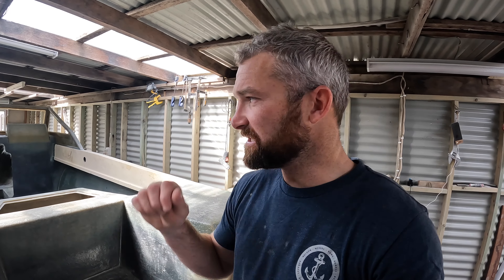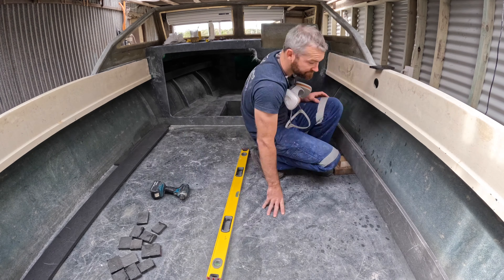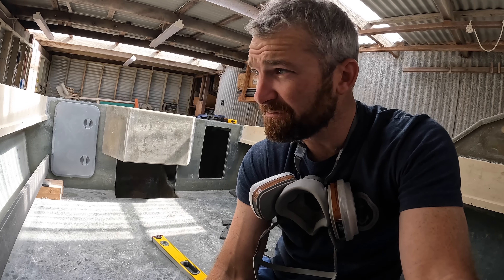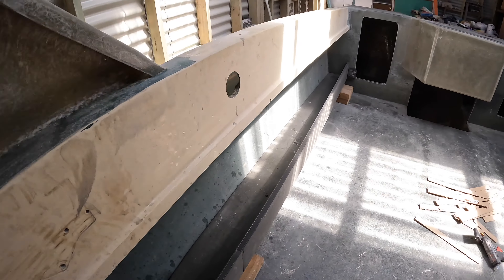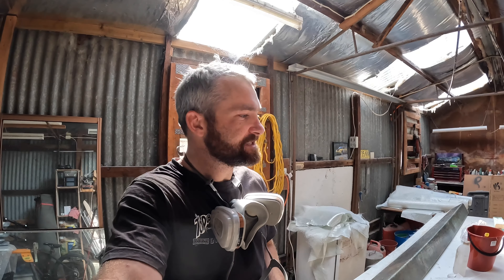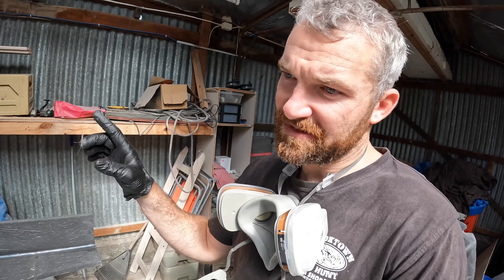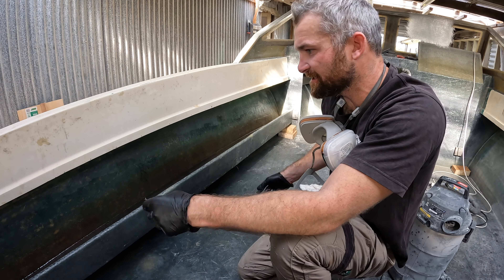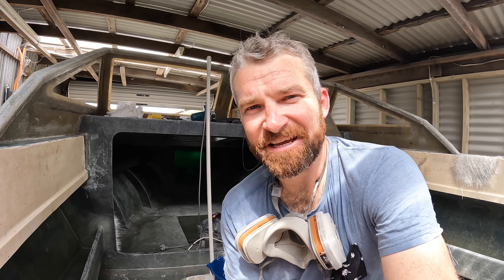Building Thermolite Side Pockets for my Haines Hunter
In this one I'll show you how to  build side pockets out of Thermolite and Fibreglass, Its actually rather easy and they look great! sit back and enjoy folks.